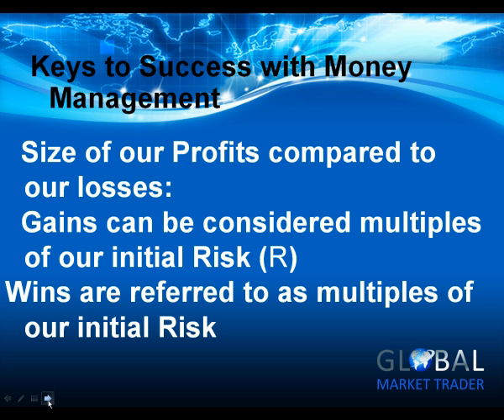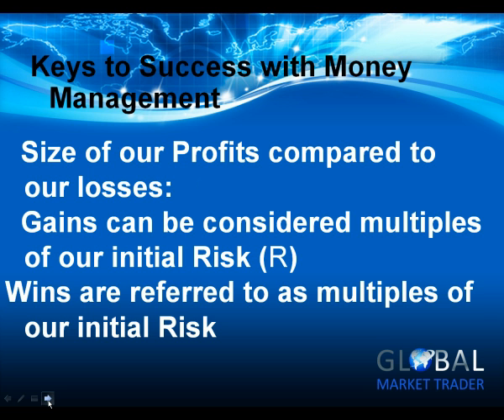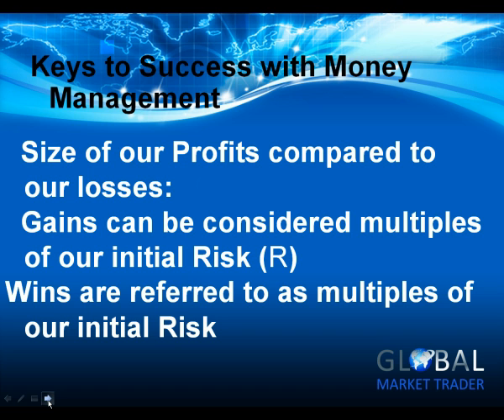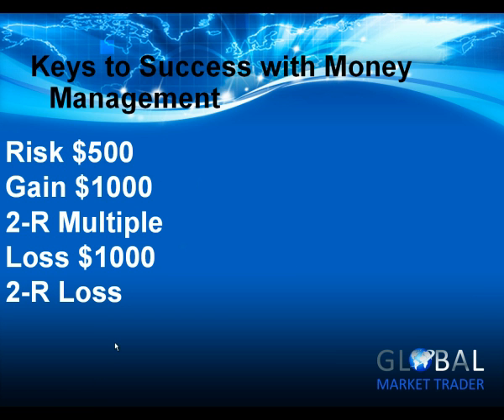Money Management Week 7 Part 1